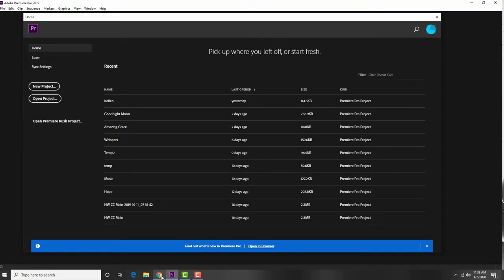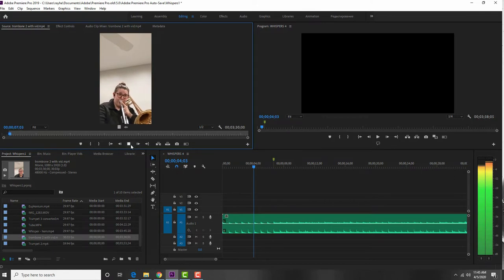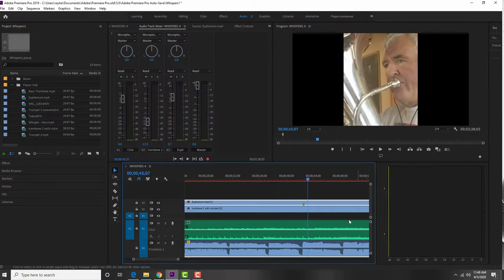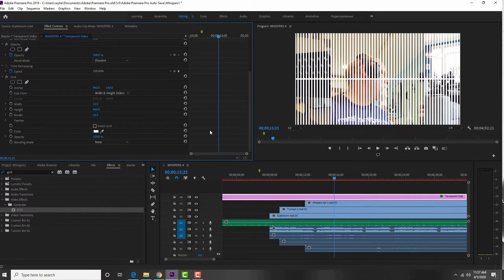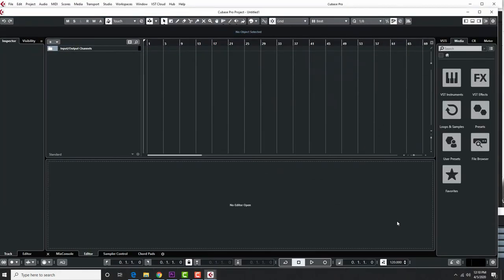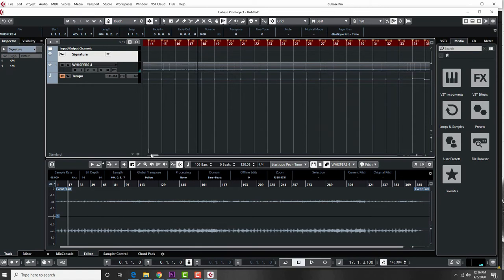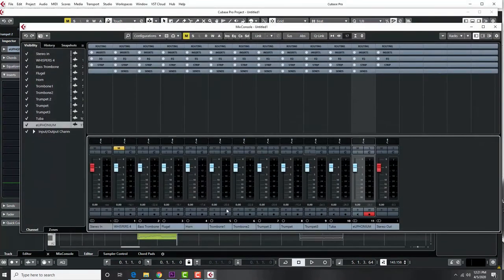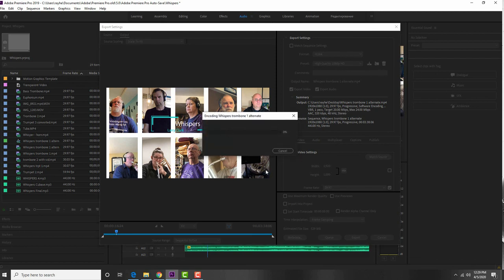How to put together a virtual performance